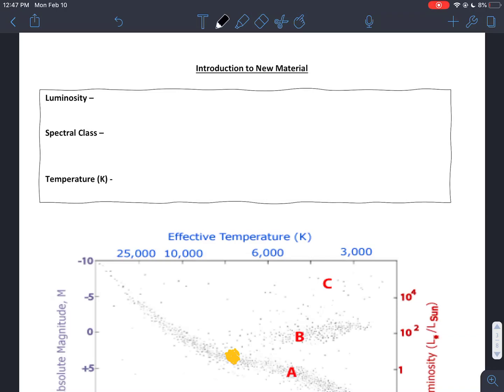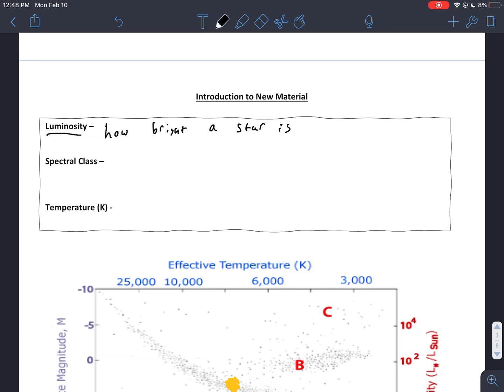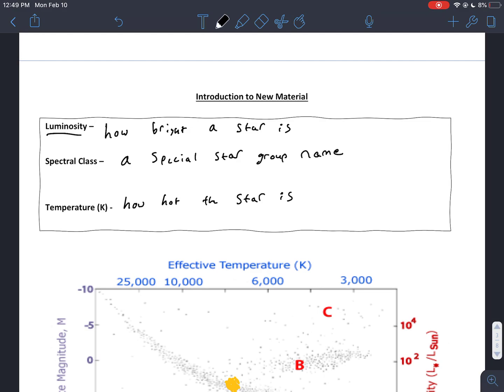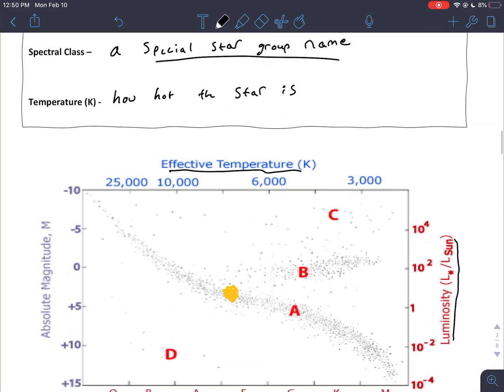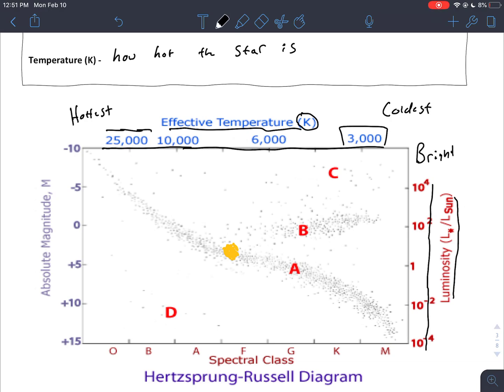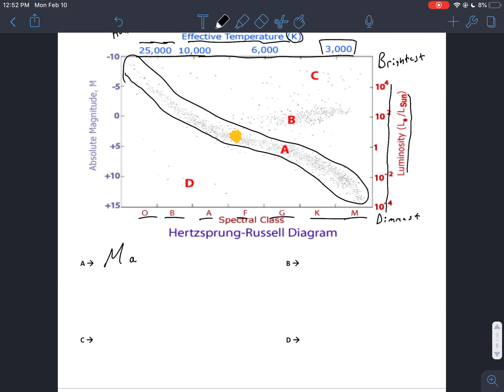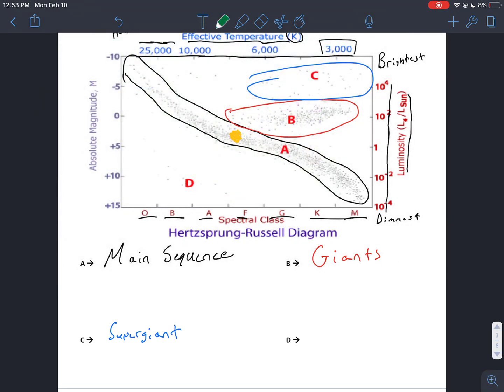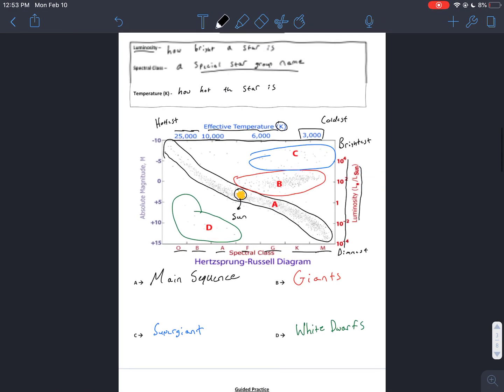8.8A - HR Diagrams